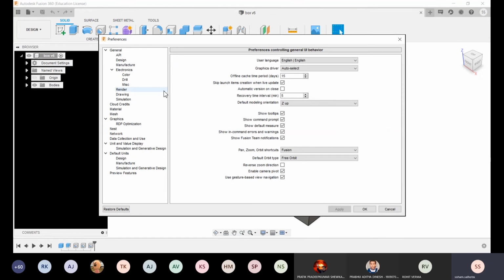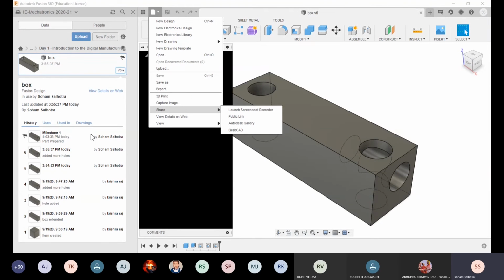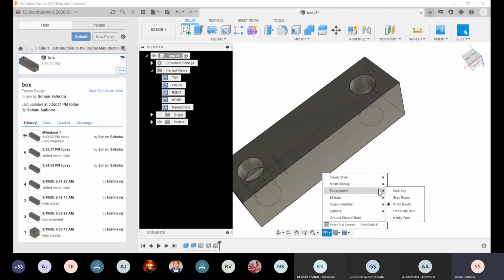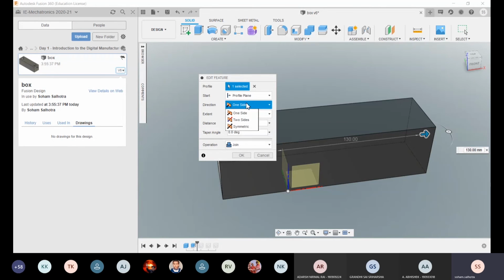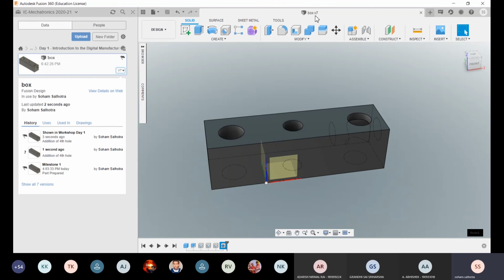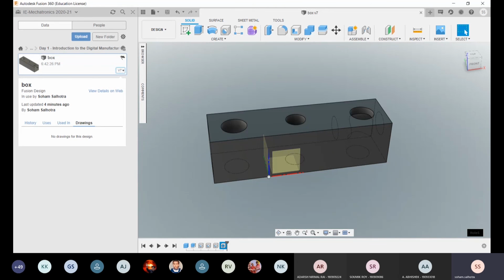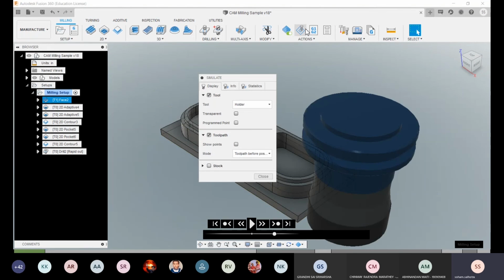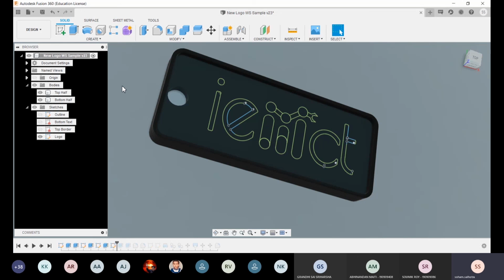CAD with FUSION 360: Beginner (Part 1)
Have you ever wondered how various machine parts are designed or how you can virtually see them coming into existence?
IE Mechatronics Students' Chapter, Manipal presents an informative workshop:-
CAD with Fusion 360: Beginner

Fusion 360 is an integrated CAD/CAE/CAM tool that enables engineers to have full control over the process from the drawing board to the finished product.

Part 1: Intro to Digital Manufacturing

CREDITS:

Presenters:
Soham Salhotra

Video Editing Team:
Mukundan Chariar
Aryan Irani
Qassim Gazi

Graphic Design:
Saatwik S Pai
Swathi Sree Annambhotla

Follow us on all Social Media platforms for updates on upcoming workshops and informative content.